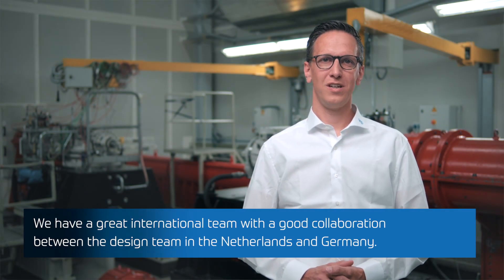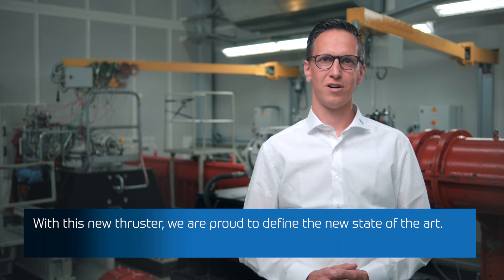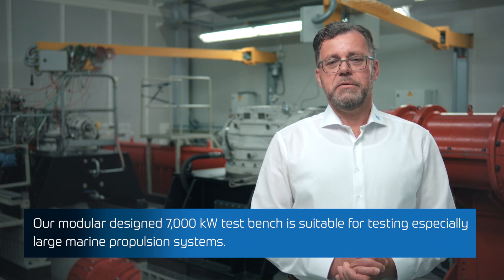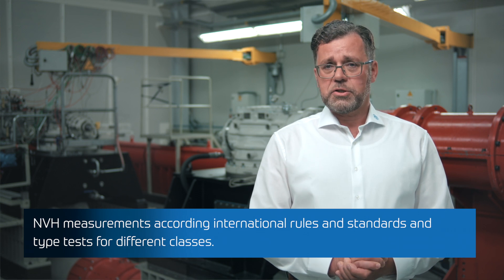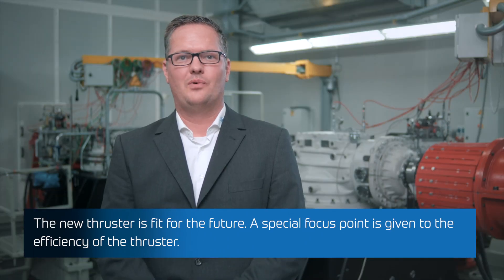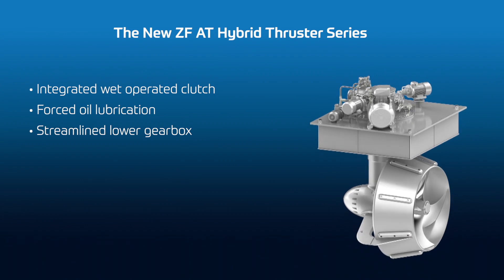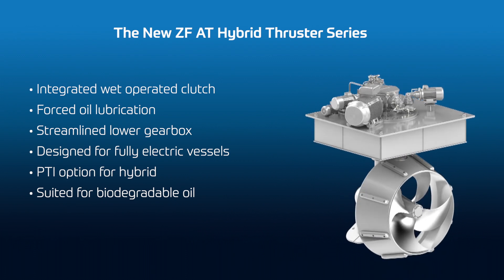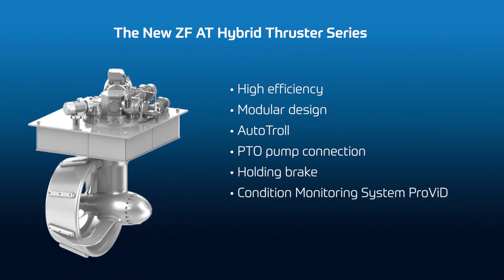The new ZF Thruster Series – From the Design to Testing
The compact and maintenance friendly design of the new ZF thruster series, aligned with its outstanding quality and all its functionalities, provides powerful and smooth sailing comfort for various applications. It was developed for vessel owners, fleet operators, naval architects and shipyards that want to achieve great performance while providing robust and economic vessel operation. The new ZF Thruster design will be available in various thruster types; Well Mounted Azimuth Thruster (AT), Retractable Azimuth Thruster (RT), Tunnel Thruster (TT), Deck mounted Thruster (DM) and Stern mounted Thruster (SM). Additionally, the Well Mounted Azimuth Thruster (AT) can also be delivered as a hybrid system with an additional electric motor on the main (diesel) engine.

Everything from the design of the thruster to the tests was carried out by ZF. Testing such large marine propulsion systems requires special precautions, but ZF's modular 7,000 kW test stand is ideally suited. Watch the video to figure out how the AT thruster series was tested in Friedrichshafen.